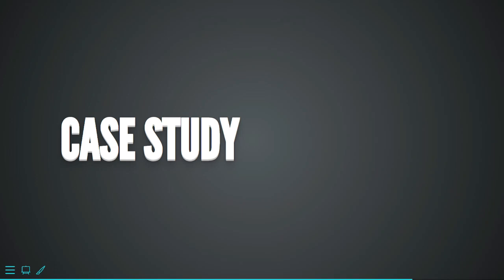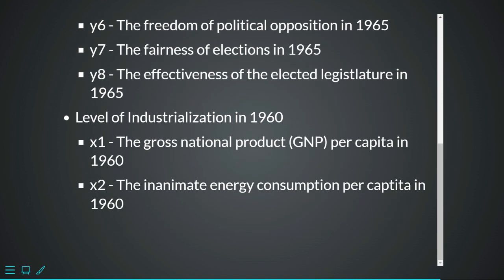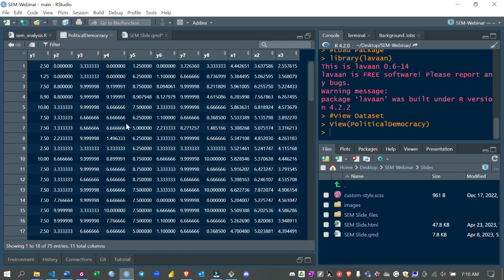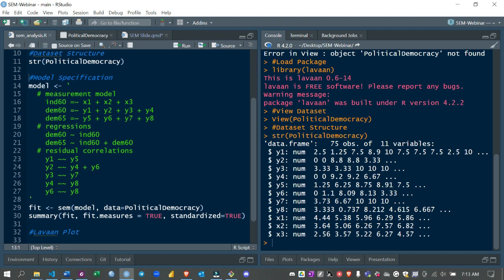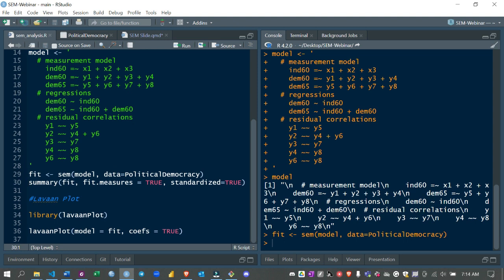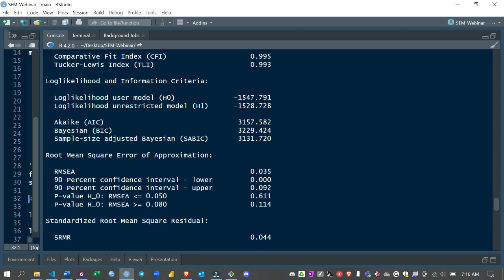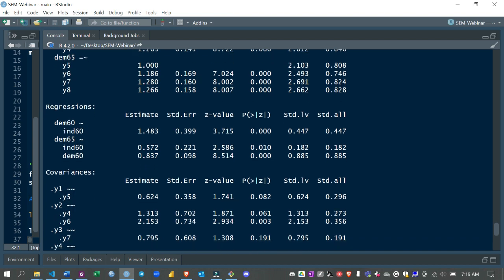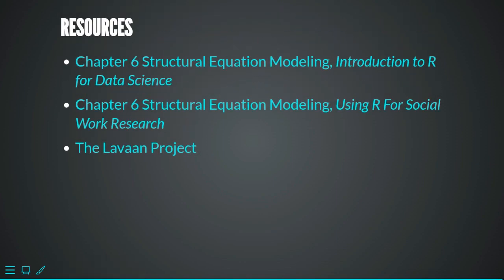Structural Equation Modelling of the Political Democracy Dataset in R Programming using Lavaan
In this video, you will apply all what you have learnt in previous videos to model the political democracy data.